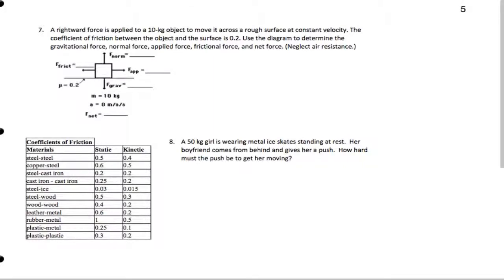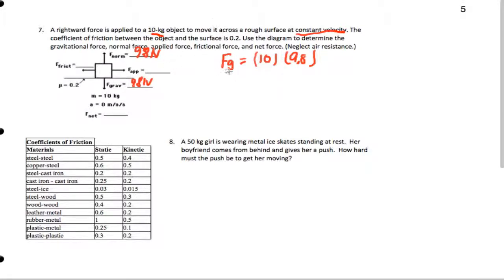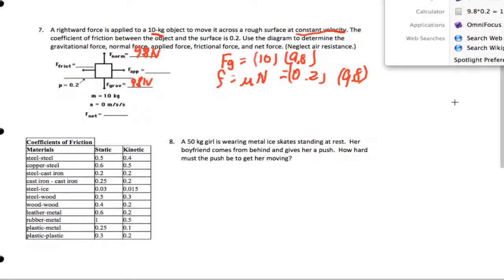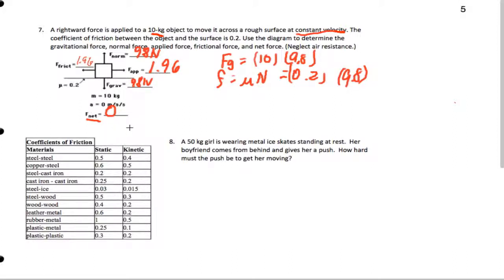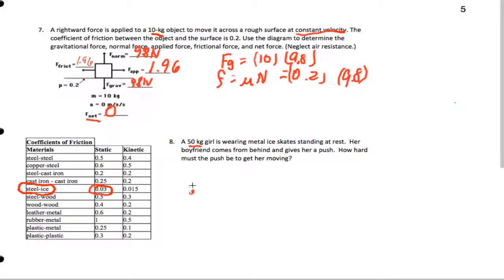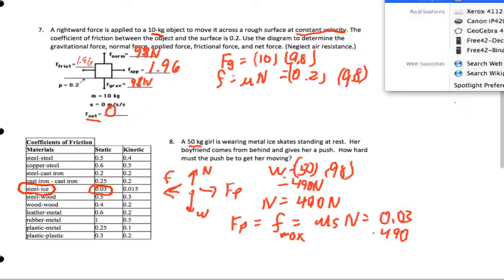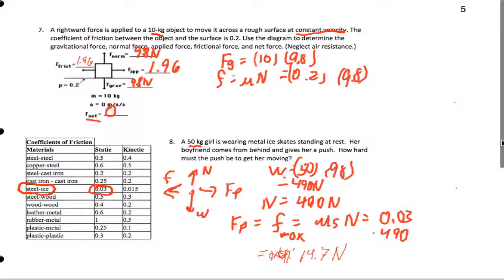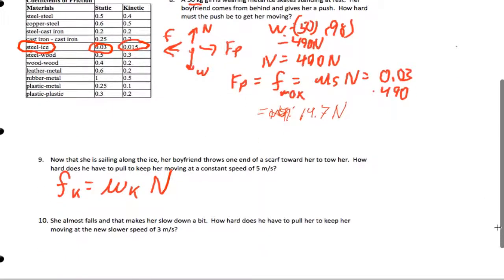Friction HW II - #7-10